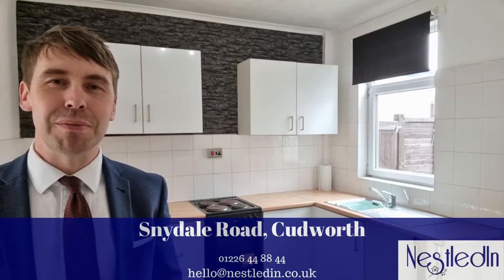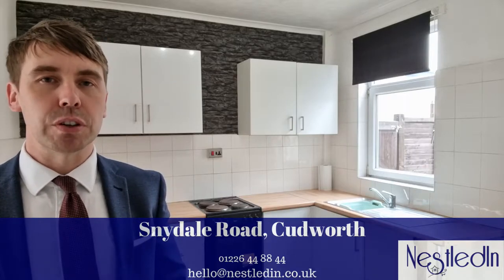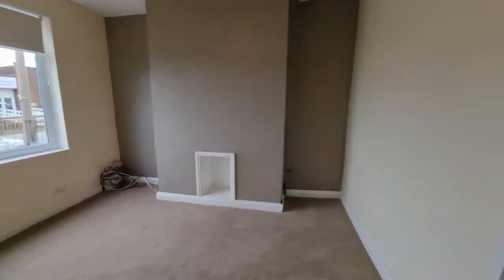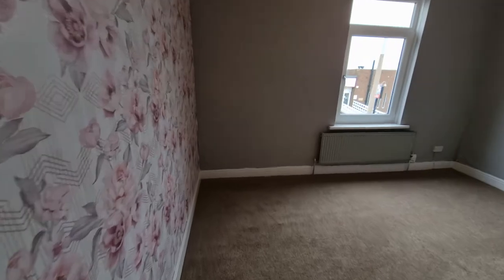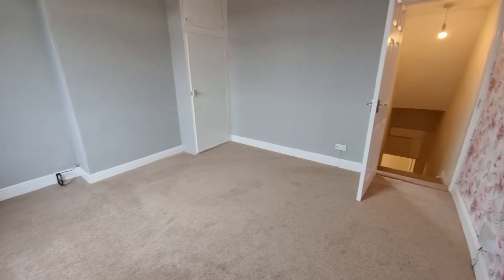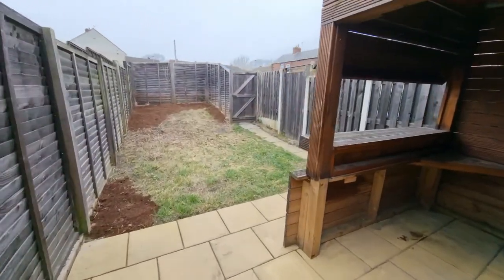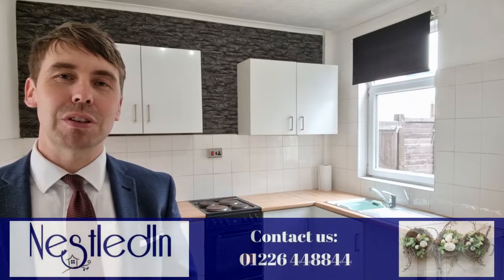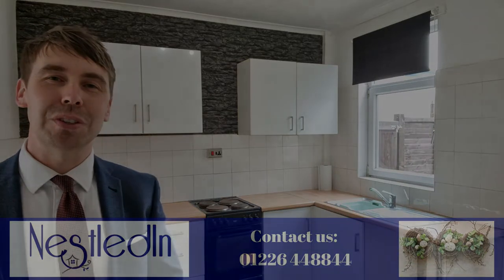Property for sale on Snydale Road, Cudworth with NestledIn Estate Agents, Barnsley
📢📢 PROPERTY ALERT!!  📢📢
📍  Snydale Rd, Cudworth
🛏  2 bedrooms
🛁  Modern bathroom
🍽  Kitchen diner
🚗  Close to link roads
⛓  No chain
🛒  Close to shops
👪  Perfect for so many buyers
🌳  Rear garden